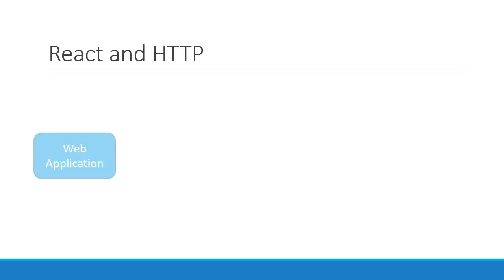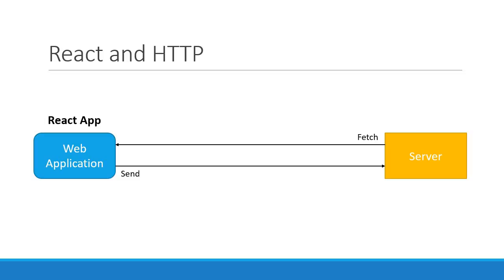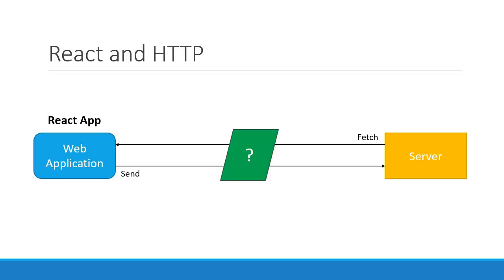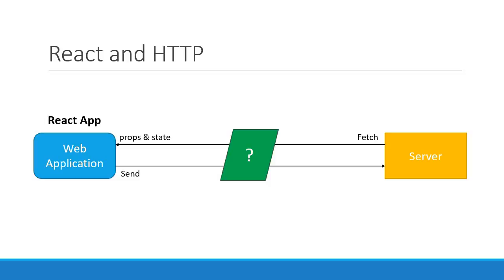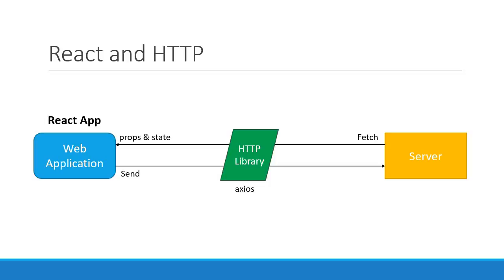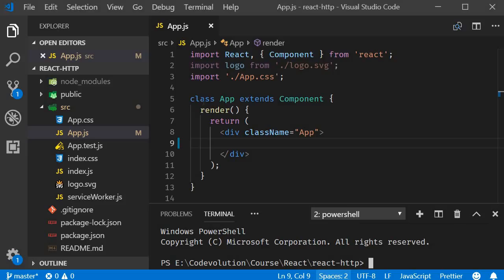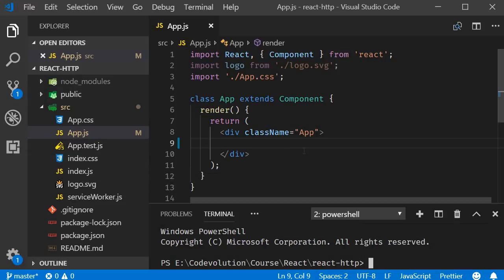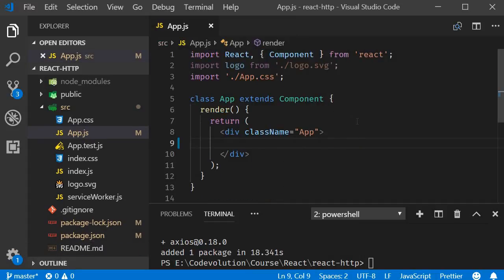ReactJS Tutorial - 41 - HTTP and React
HTTP and React - GET and POST requests